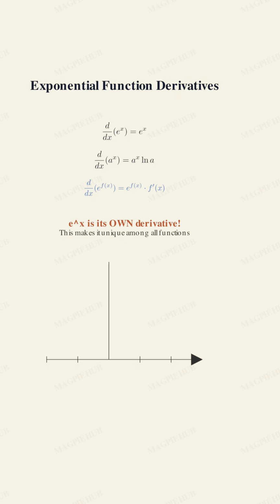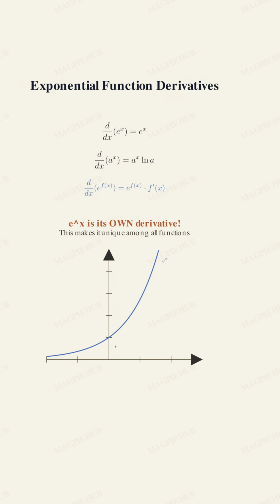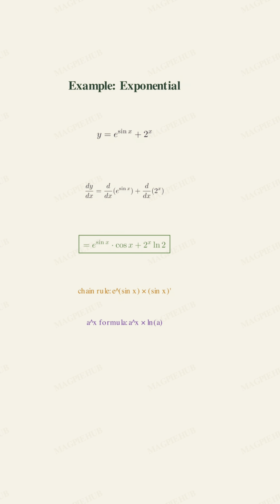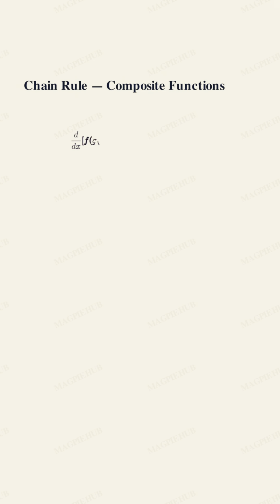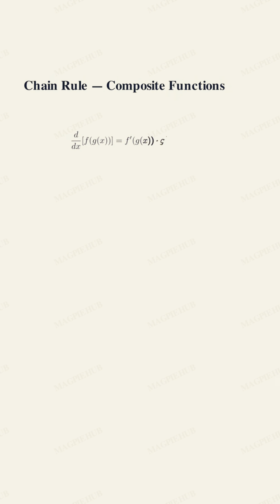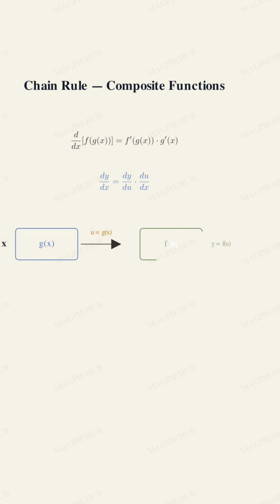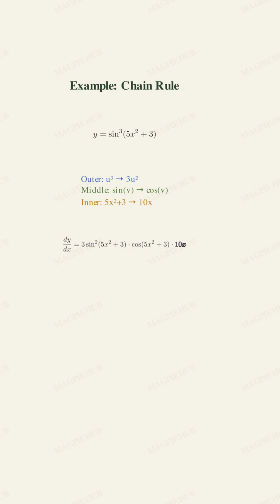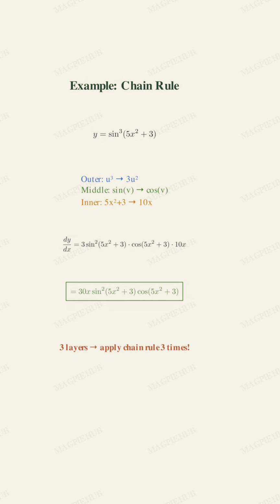Exponential Functions Derivatives & Chain Rule Visual | eˣ, aˣ, Composite Functions | Class 12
Exponential Functions Derivatives & Chain Rule Visual | eˣ, aˣ, Composite Functions | Class 12 Maths

Master exponential differentiation and chain rule visually in under 60 seconds! Perfect for Class 12 CBSE, NCERT, JEE & Board Exam 2026.

📚 TOPICS COVERED:
• Derivatives of Exponential Functions
• eˣ Derivative
• aˣ Derivative
• Chain Rule Formula
• Composite Function Differentiation
• Exponential Composite Functions
• Logarithmic Derivative (Bonus)